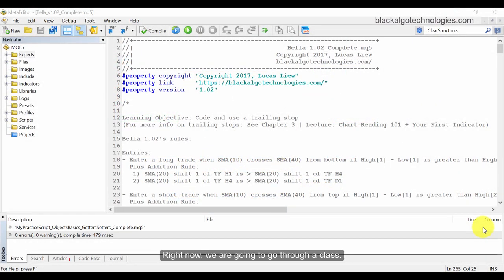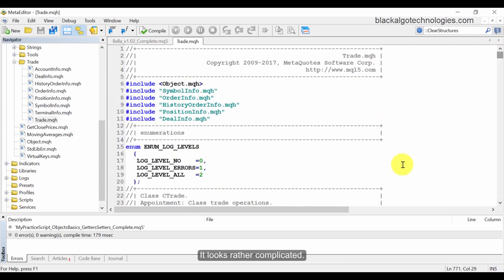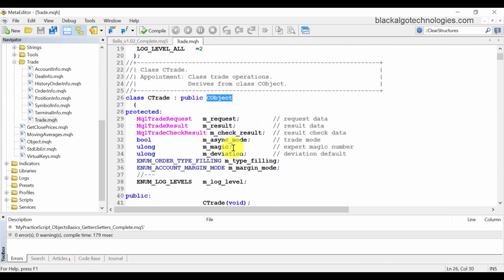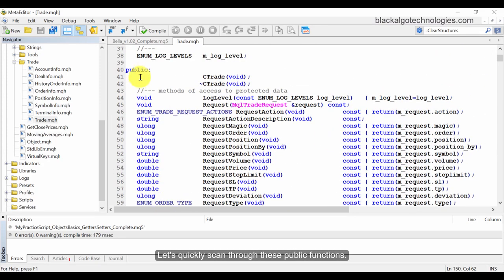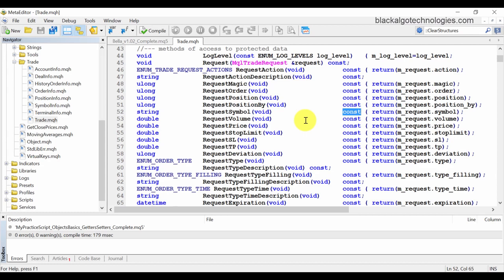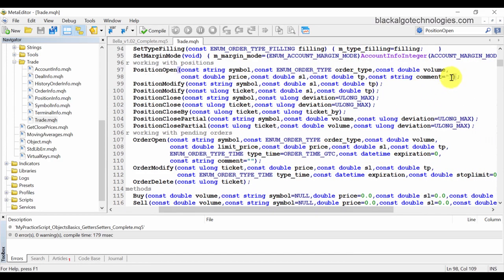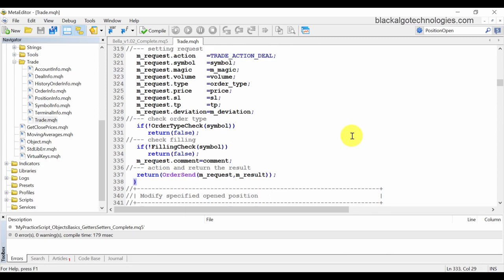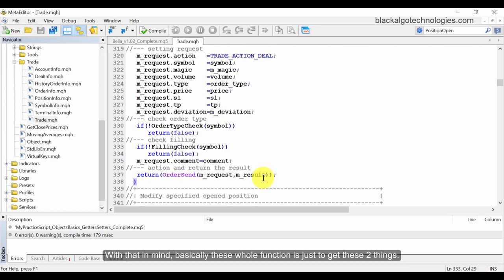Part 35 Understanding Ctrade Simple_Part 1_hard captions